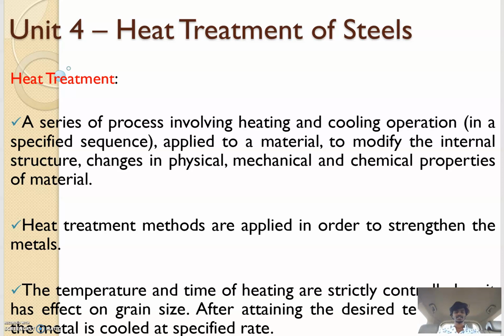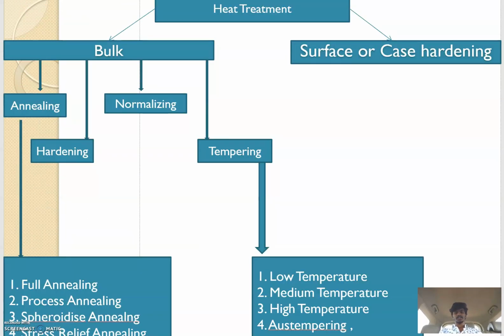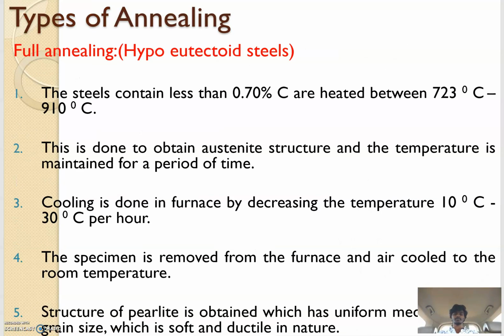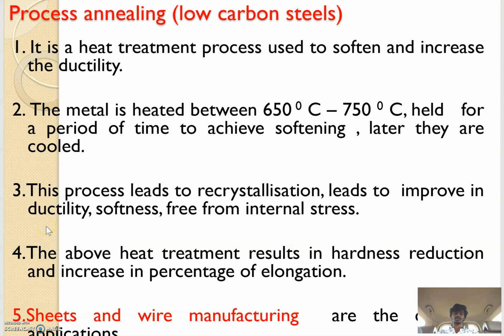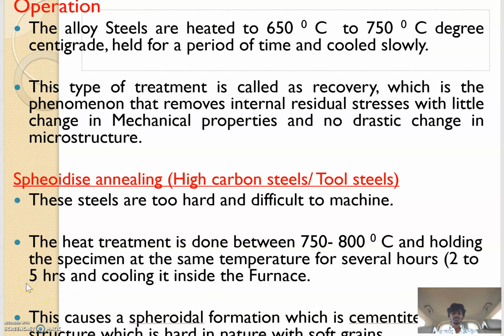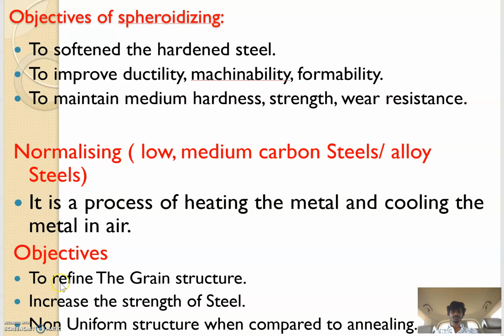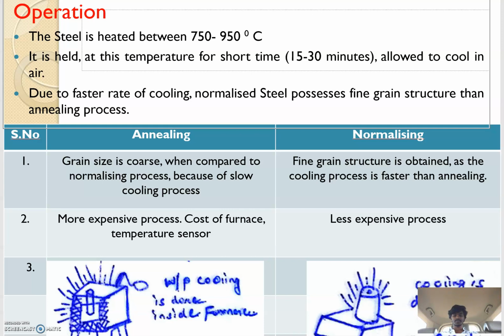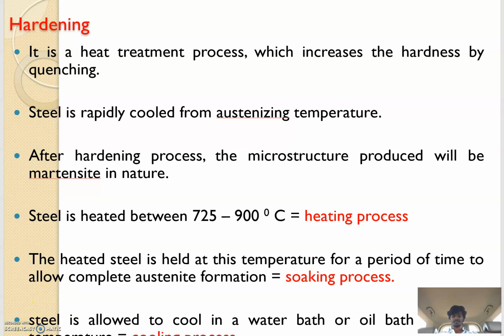Heat treatment of steels